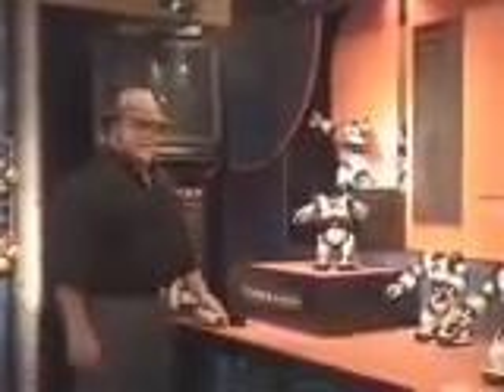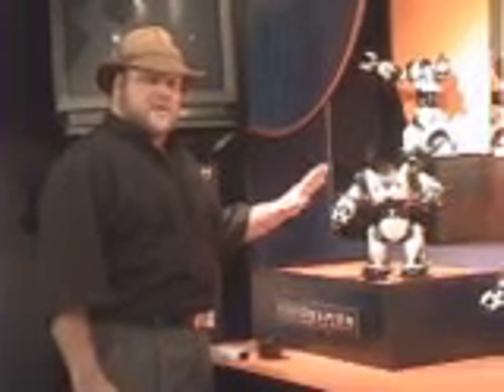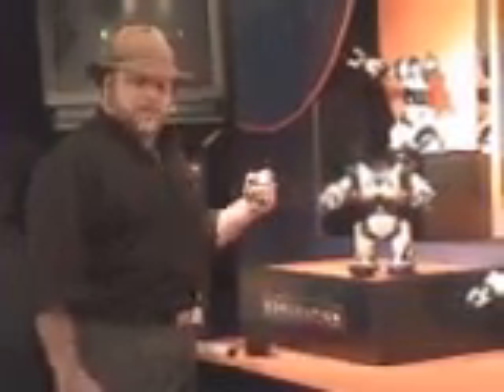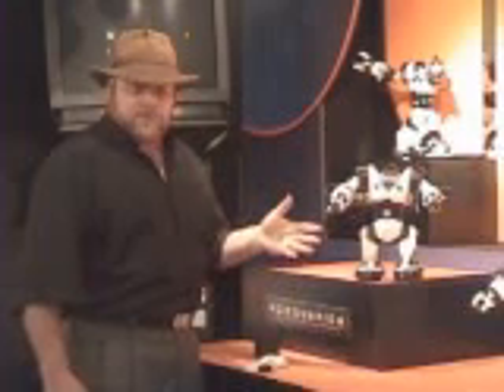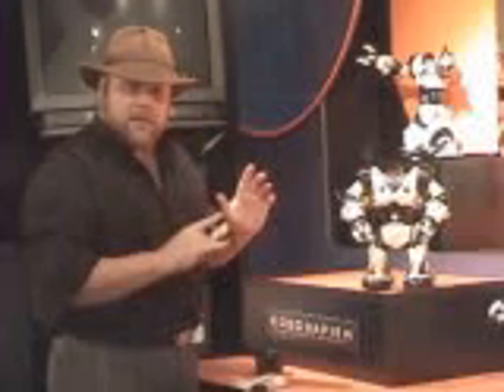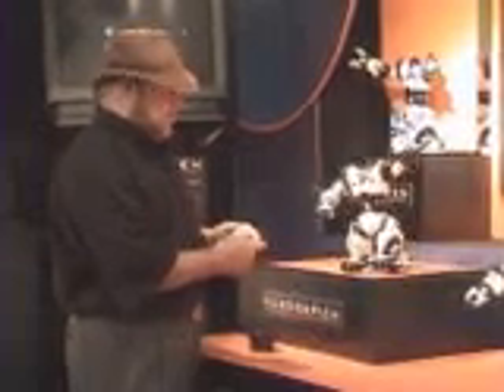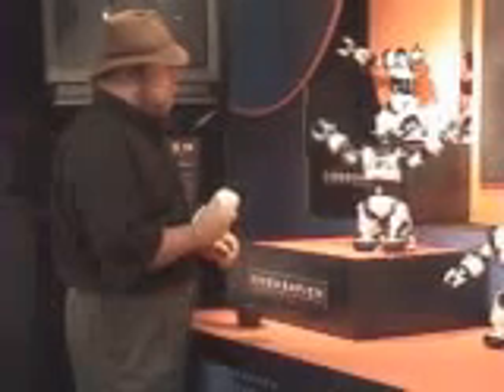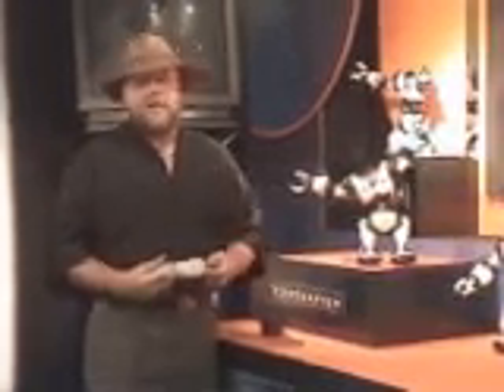Mark Tilden introduces Wowwee Robosapien (Vintage Video)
Vintage B.E.A.M. robot video from Solarbotics.

⚠️ This video is not monetized in any way, as this is not my own content. It is only uploaded for historical purposes.